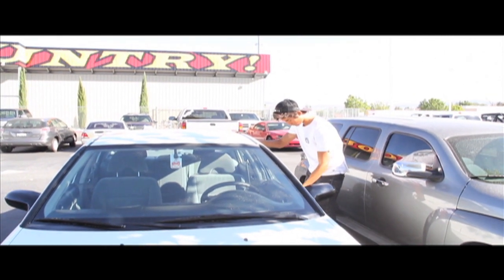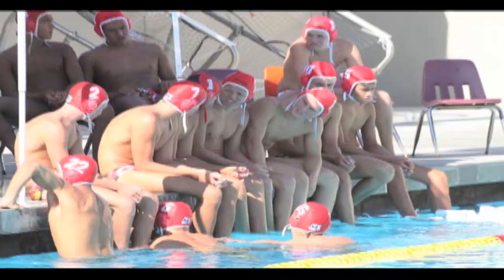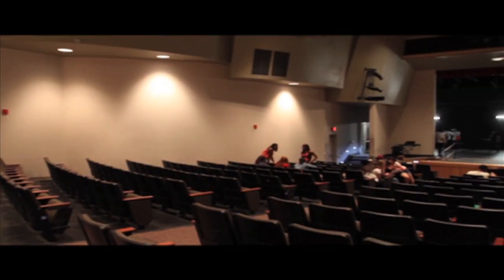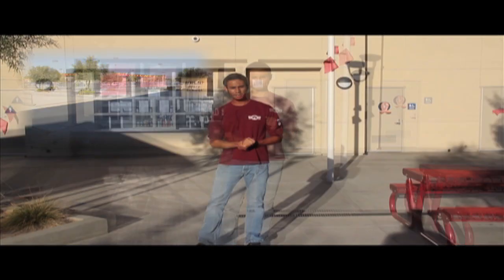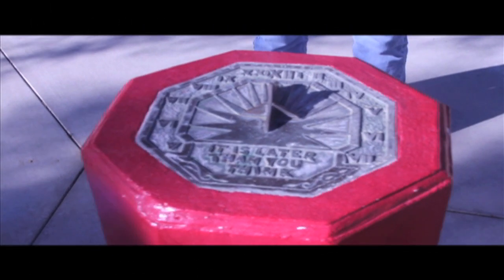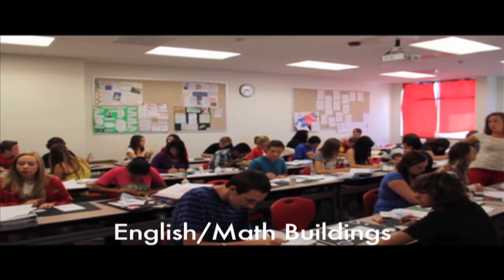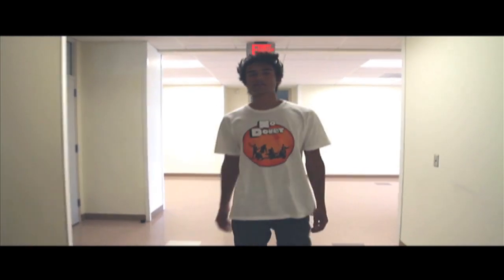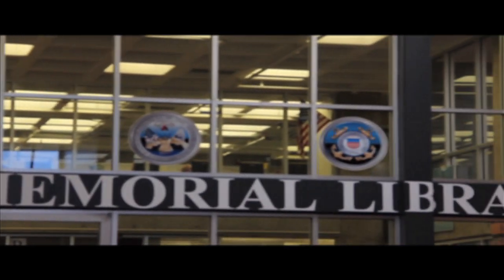Hemet High Promo 2012 (watch in HD)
Welcome to the new Hemet High!